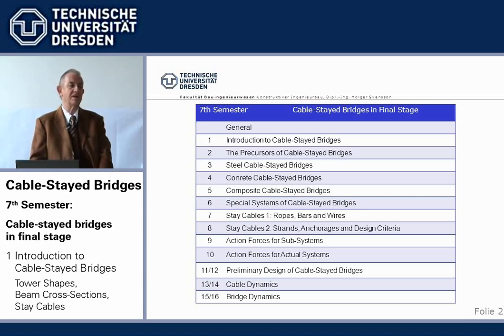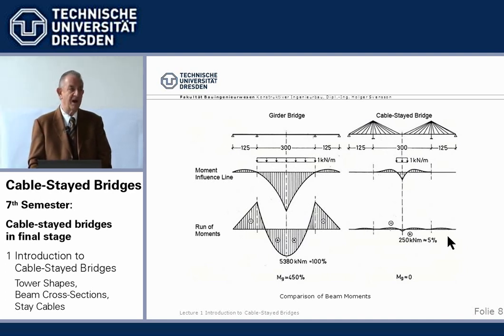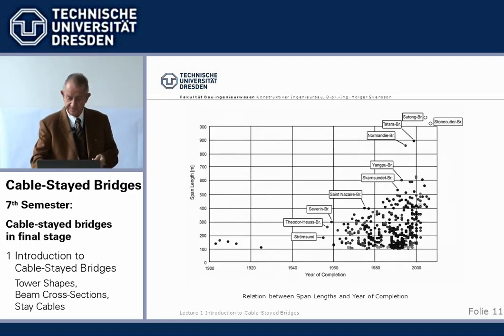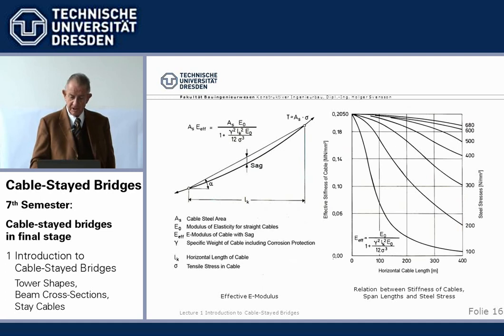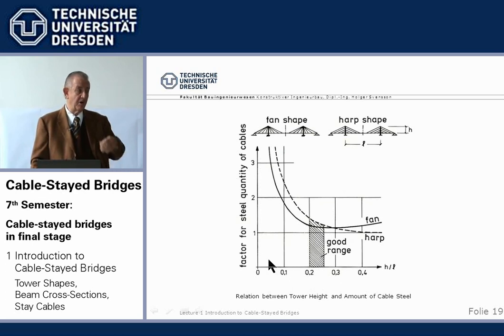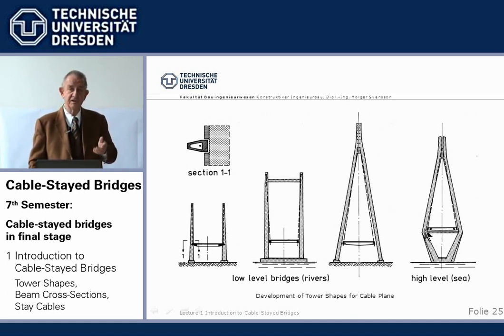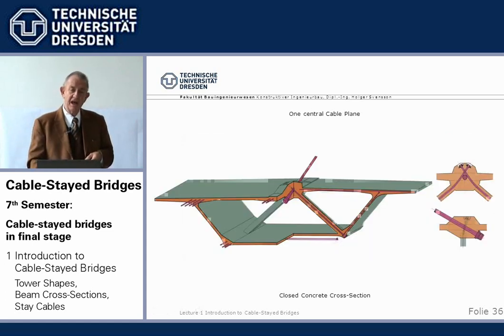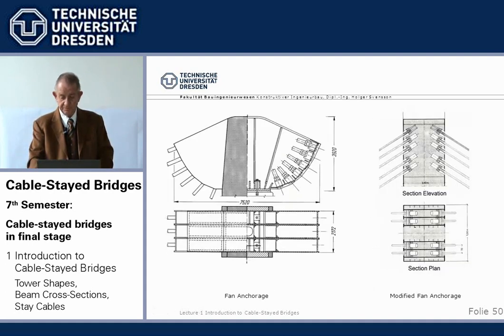Video Belajar Jembatan Beruji Kabel (Cable Stayed Bridge) Holger Svensson jilid 1 dari 30